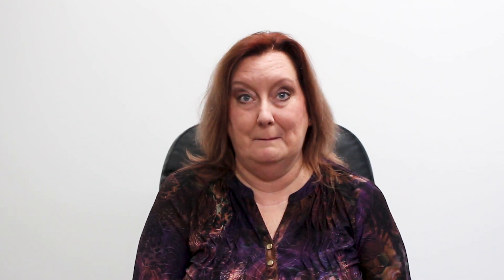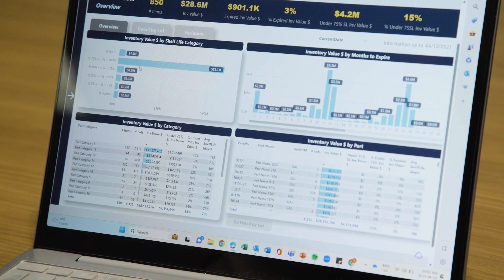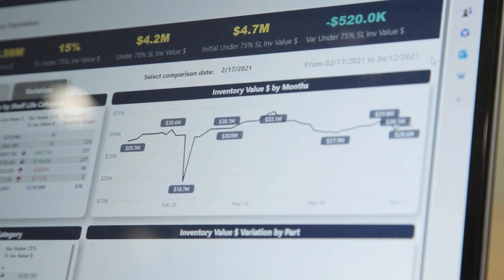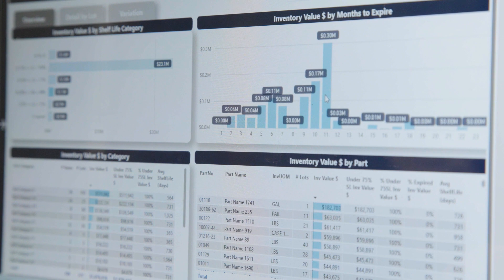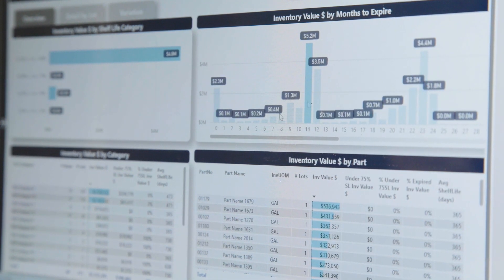Inventory Management with ENEOS USA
Welcome to our latest customer testimonial video featuring Joy Rogers, Quality Control Manager for ENEOS USA. In this insightful conversation, Joy shares her experience with The Owl's inventory management solutions.

Joy discusses how The Owl has significantly streamlined their data consolidation process, presenting it in an easy-to-understand format via intuitive dashboards. She praises The Owl's team of experts for their exceptional support in aligning insights with ENEOS USA's business goals.

One of the key takeaways from Joy's testimonial is the impact of The Owl's solutions on their inventory visibility. She explains how improved inventory visibility has not only optimized their supply chain processes but also positively impacted their bottom line.

To learn more about how The Owl can revolutionize your inventory management and help you achieve similar results, today!